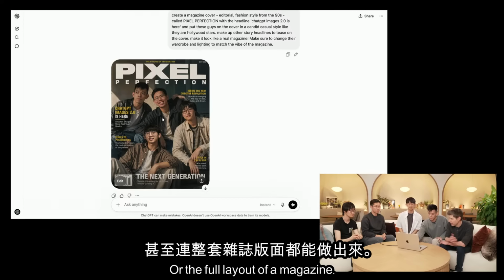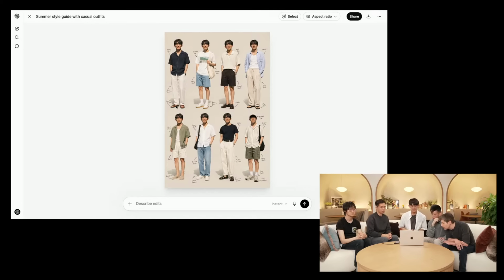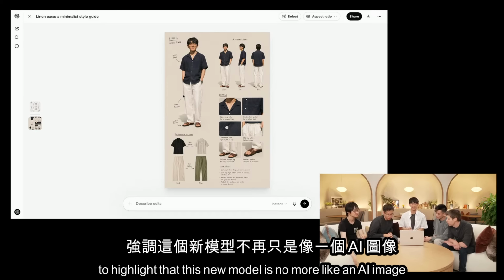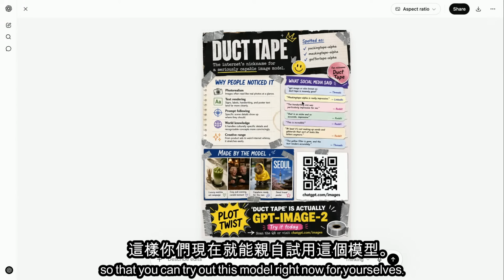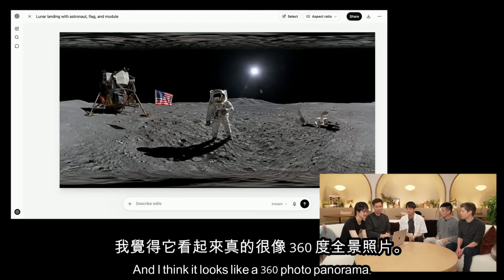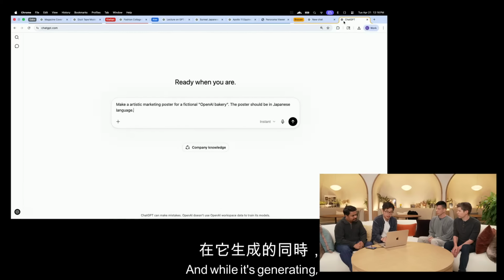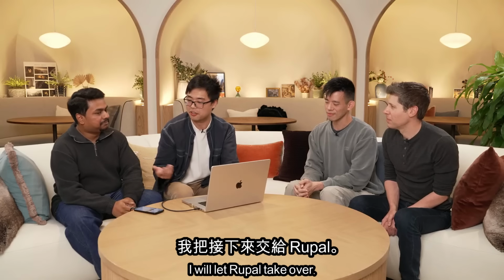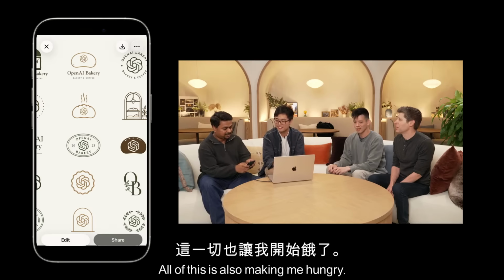AI 生圖直接升級 GPT-5 等級？Images 2.0 現場實測太扯了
這次直接帶你看最新的 Images 2.0，到底強在哪裡。
不只是畫圖而已，而是「會設計、會排版、甚至會思考」的 AI 圖像模型。

影片中我實際帶你看 Live Demo，包括：
雜誌封面生成、漫畫創作、穿搭建議、文字排版、甚至 QR Code 整合，全部一鍵完成。

最誇張的是——
現在 AI 生成的圖片，幾乎看不出錯誤，甚至比上一代進步一個世代。

如果你有在做內容、設計、SEO 或副業，這個東西真的會直接改變玩法。

時間軸

00:00 Images 2.0 是什麼
00:20 為什麼說像 GPT-3 → GPT-5
00:50 雜誌封面生成 Demo
01:40 文字排版能力（幾乎無錯字）
02:30 Instant vs Thinking 模式差異
03:40 漫畫生成（多頁一致性）
05:00 AI 穿搭 & 圖像理解
06:30 超複雜設計（QR Code / 多元素）
08:00 真實感 & 攝影等級生成
10:00 總結：這東西會影響誰